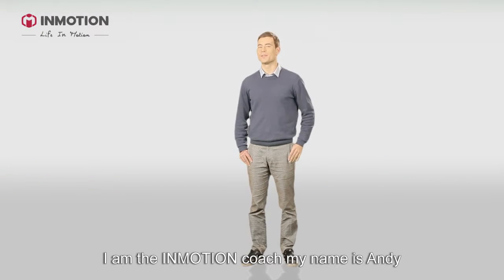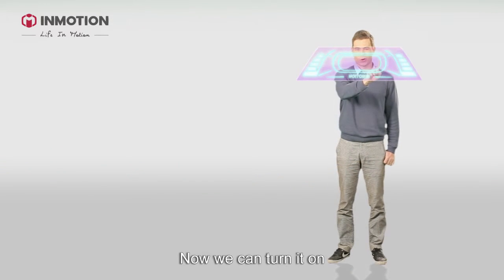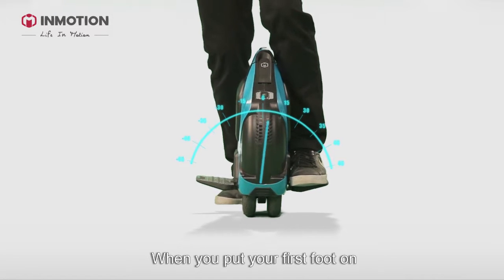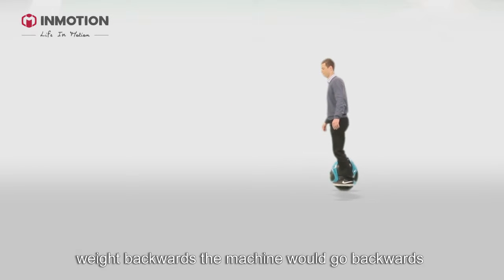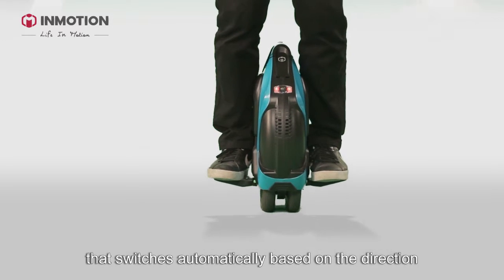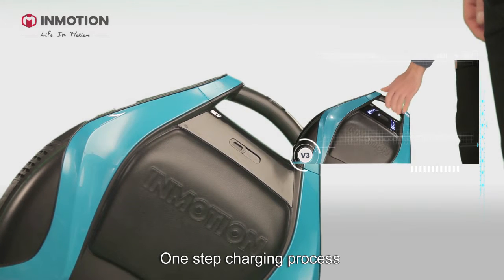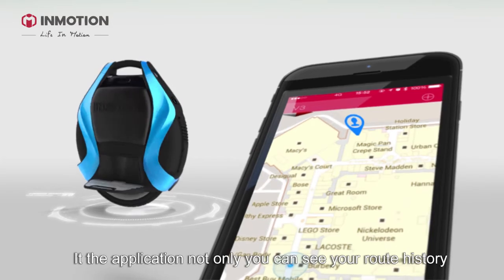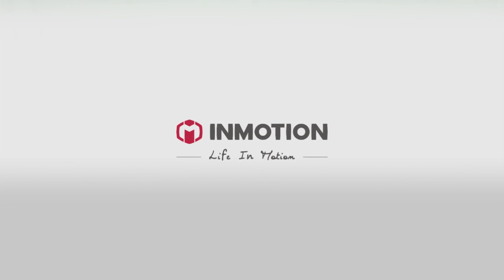Prise en main de votre V3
Avec cette vidéo, vous serez très vite prendre en main votre V3c et V3PRO d'Inmotion SCV